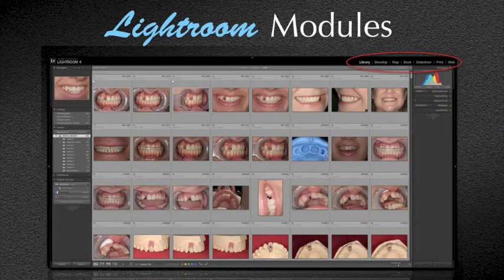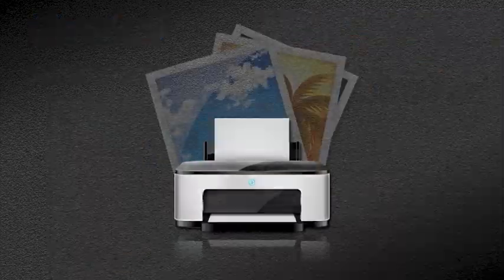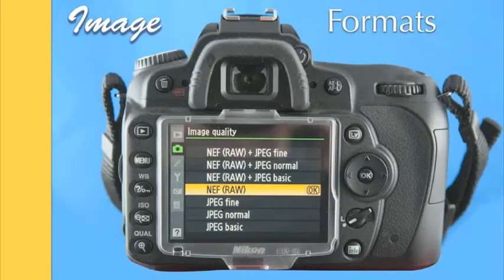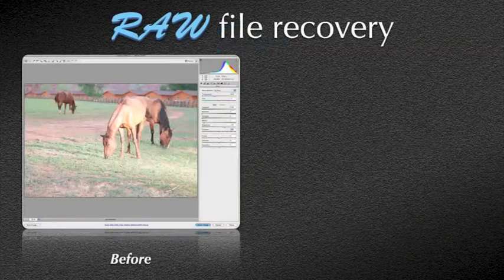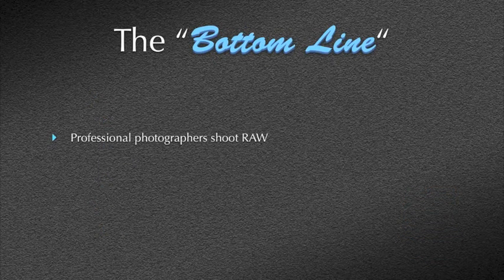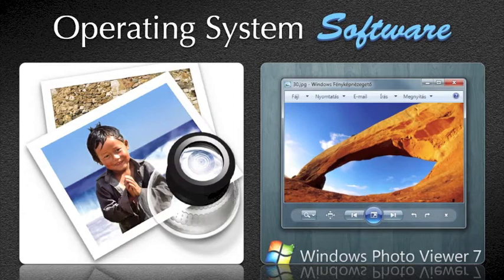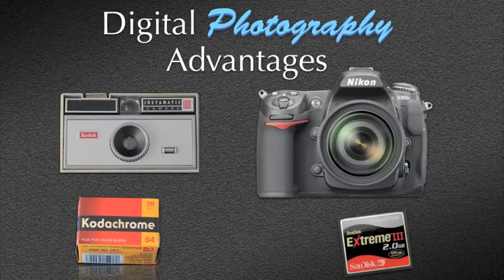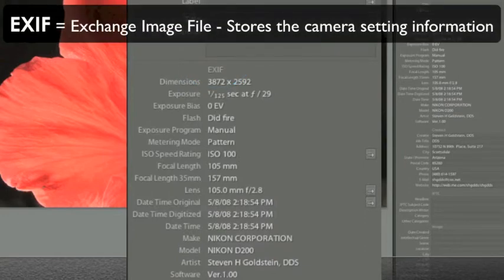Steven Goldstein, DDS_Digital Asset Management